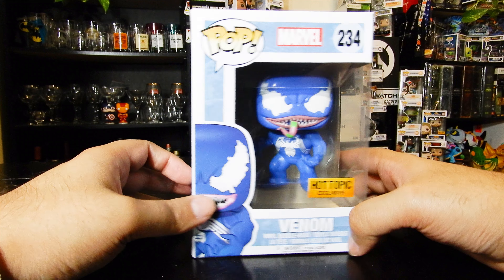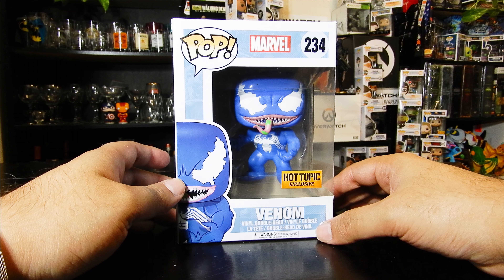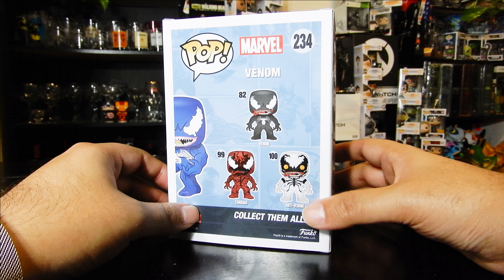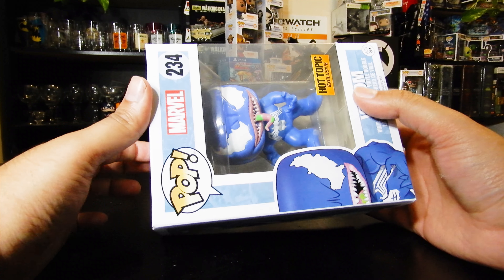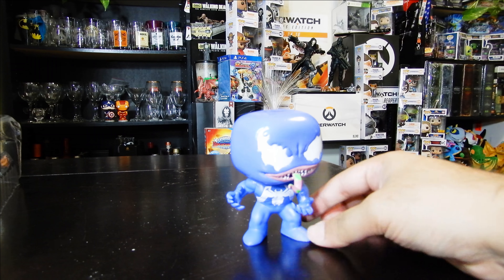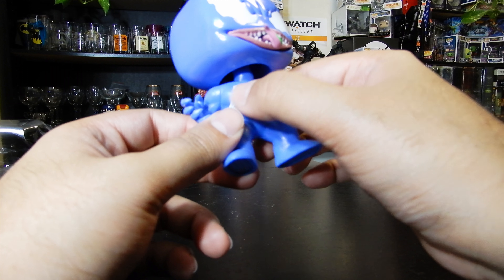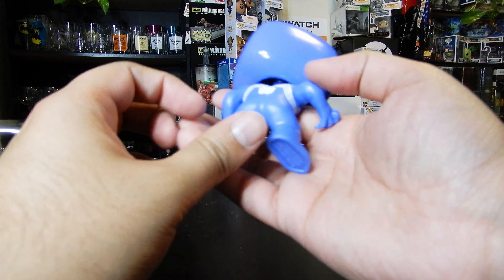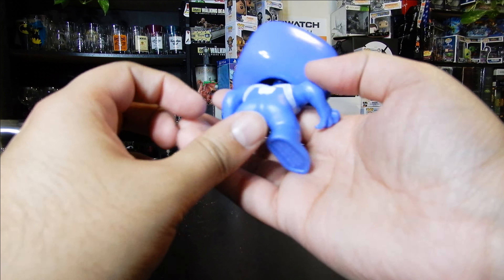Marvel Venom Funko Pop - HotTopic Exclusive !!!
Hello everyone this is a quick unboxing of hottopic exclusive funko pop venom.
Also don't forget to mention in comments section which pop you would like me to go on a hunt for.